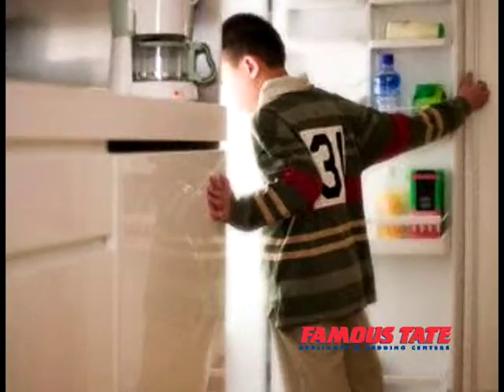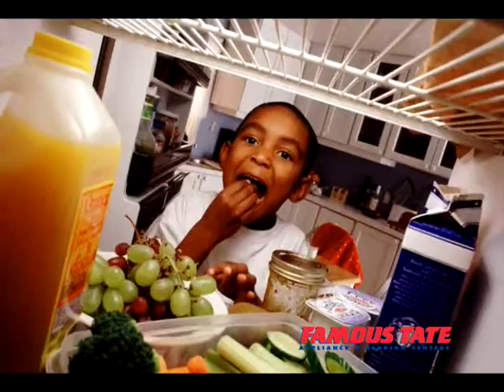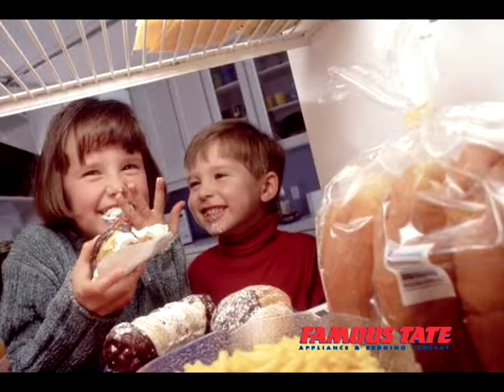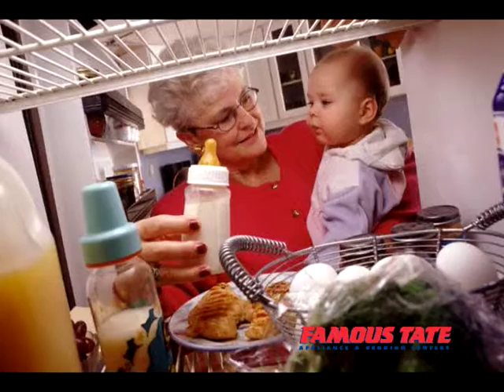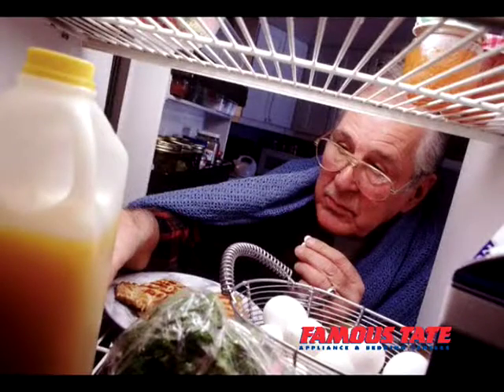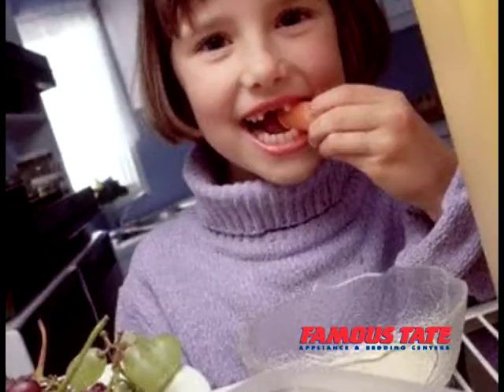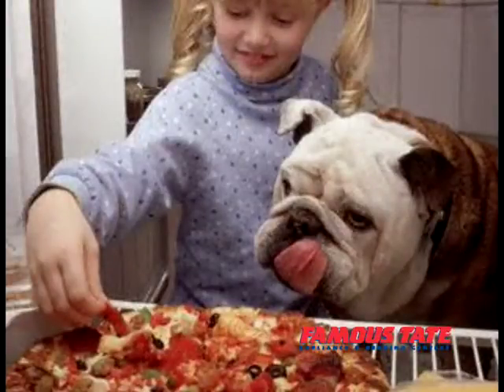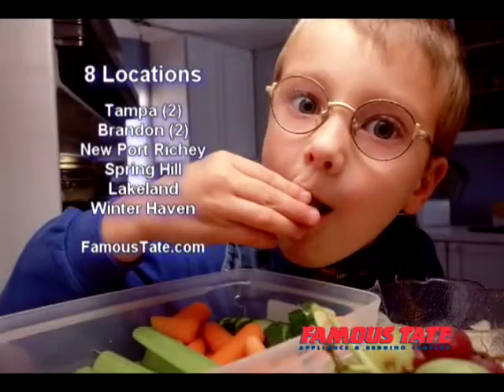Famous Tate TV Commercial spec #3 - Refigerator